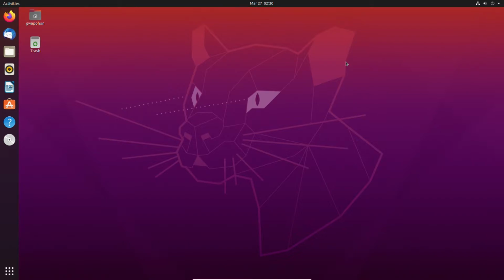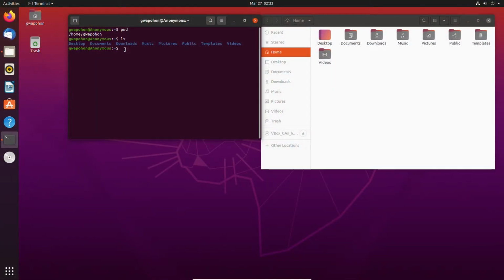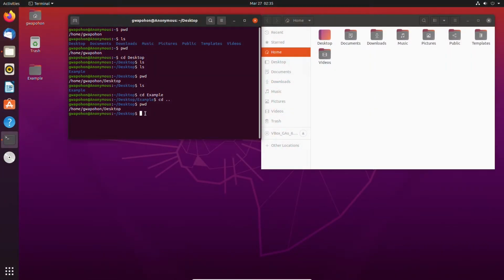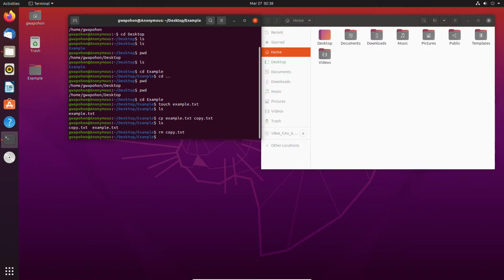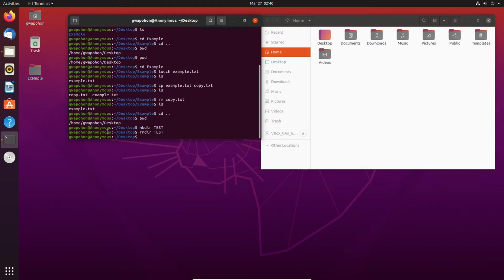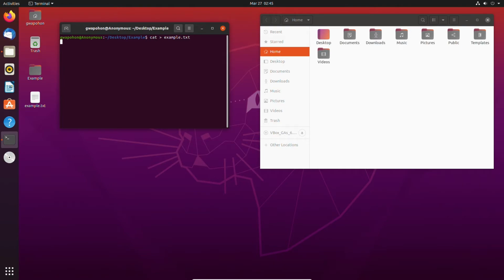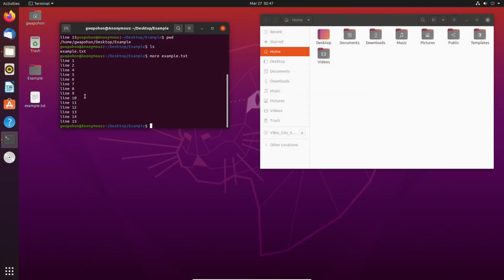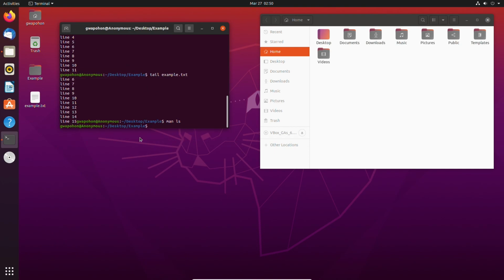Activity 2 - Alquizar, Juvannie